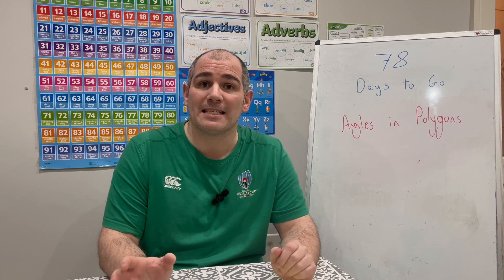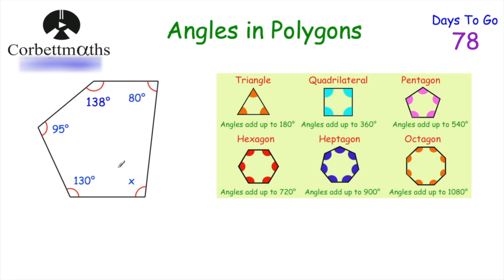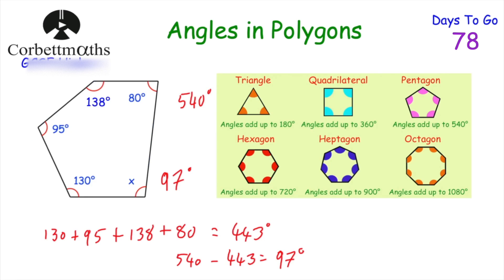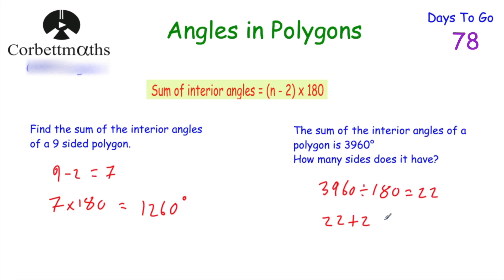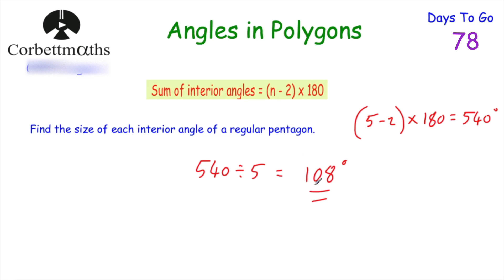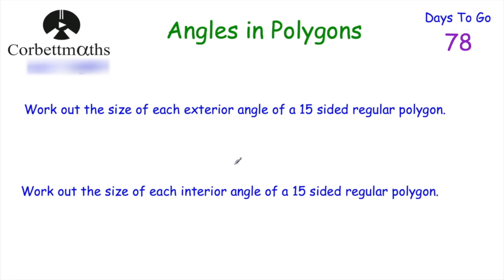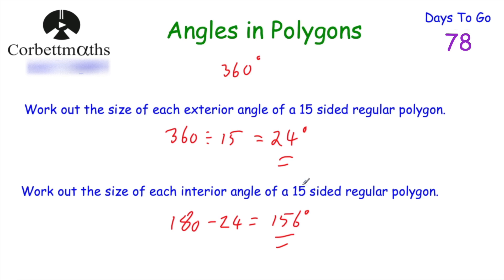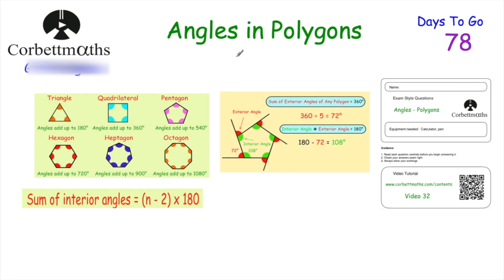GCSE Foundation Revision - 78 Days to Go - Corbettmaths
Today we're focussing on Angles in Polygons.

00:00 - Intro
00:45 - Sum of Interior Angles
02:10 - Formula
03:50 - Regular Polygons
04:52 - Exterior Angles
05:49 - Questions
07:17 - How many sides?
08:25 - Recap
09:02 - Summary